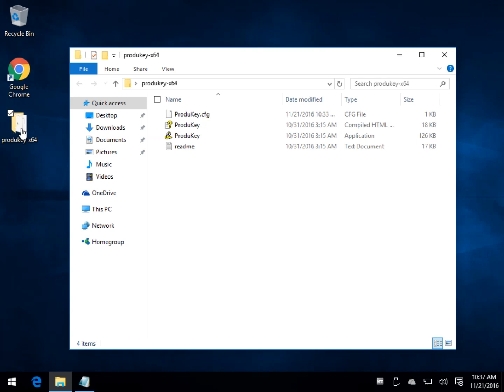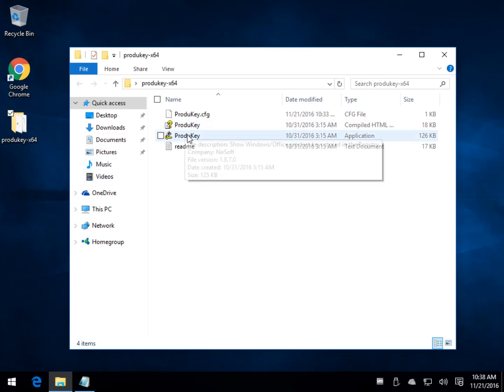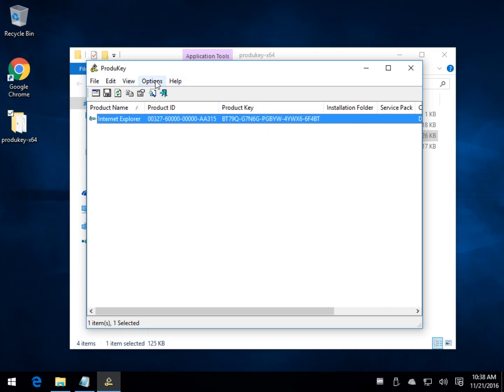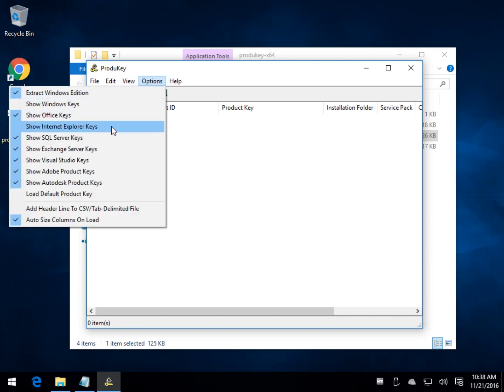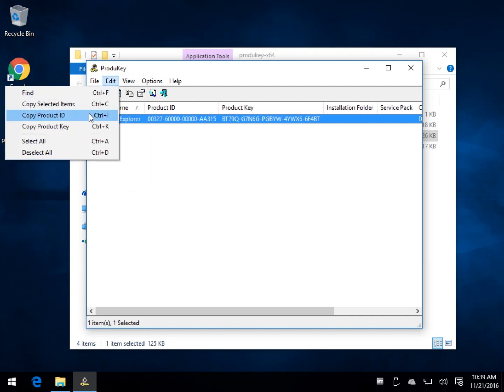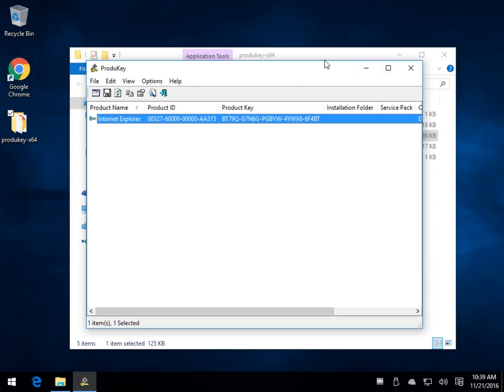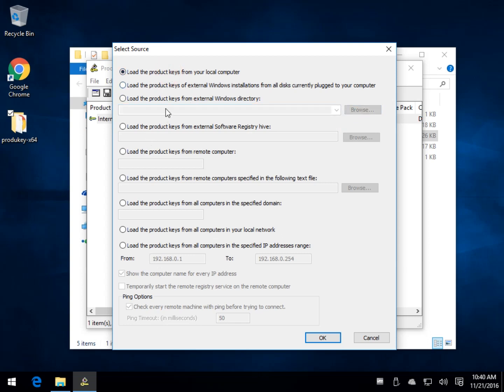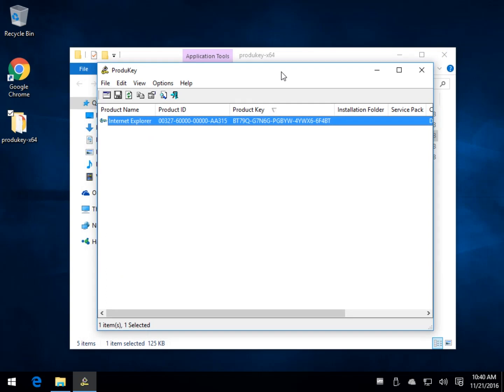ProduKey Can Retrieve Your Microsoft Windows and Office Keys and Product ID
ProduKey is a small utility that displays the ProductID and the CD-Key of Microsoft Office, Windows and more installed on your computer. It's easy to use, as shown here.